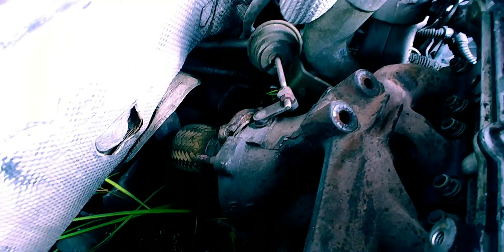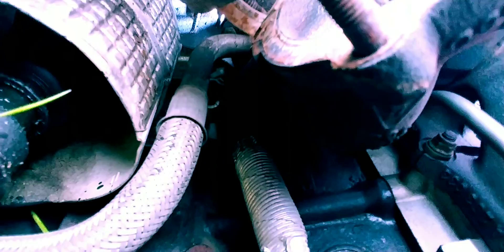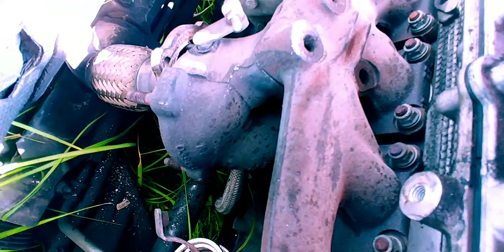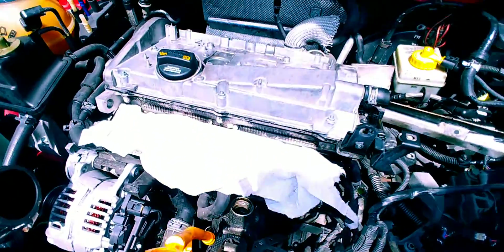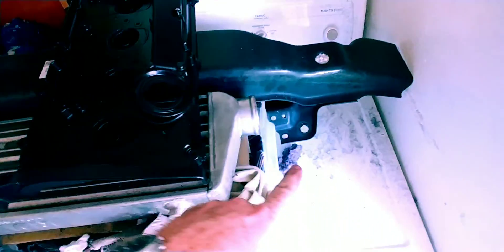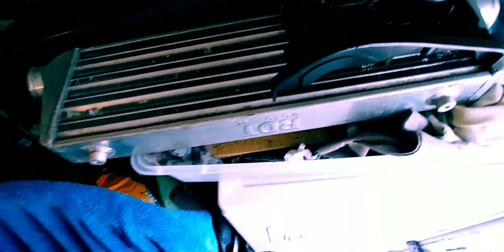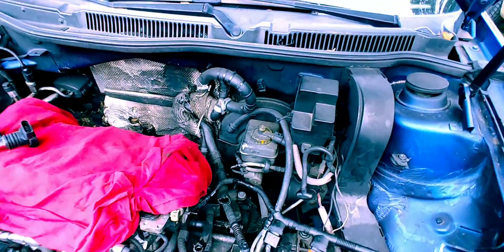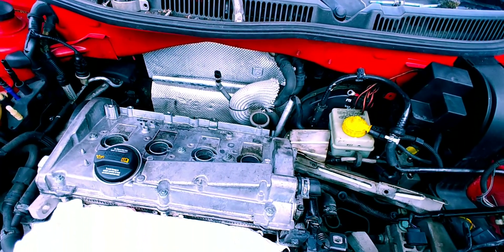Mk4 jetta 1.8t k03 turbo and manifold removal explained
Project Big Turbo swap. How to remove a ko3 stock turbo and manifold from Jetta MK4 or golf